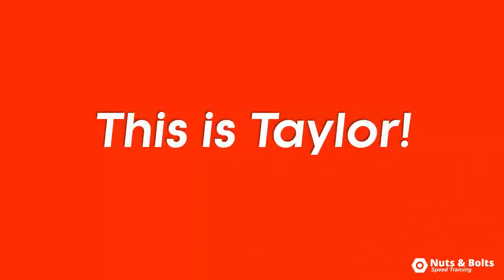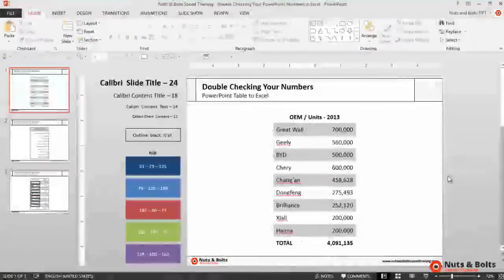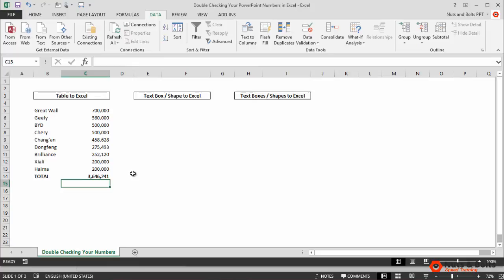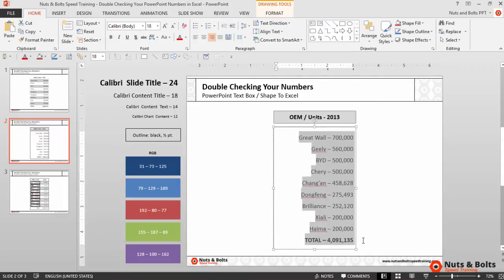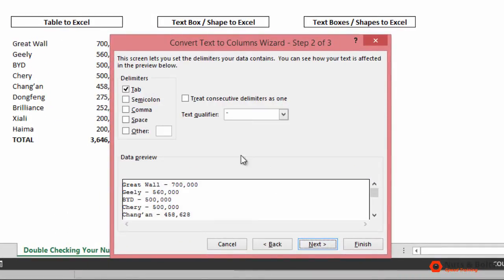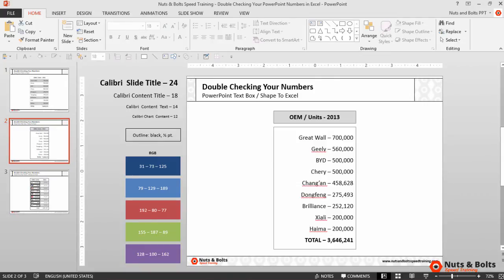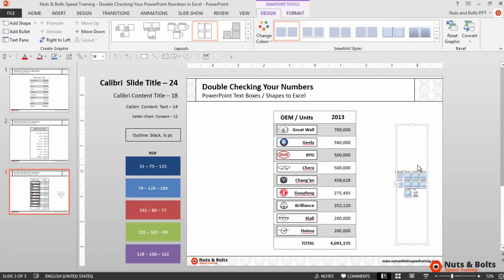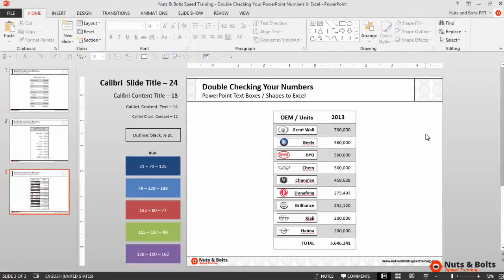PowerPoint Excel Trick - Double Checking your numbers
Check out this little PowerPoint hack to quickly double check your numbers. A nice little advanced PowerPoint trick.

Excel and PowerPoint Tutorial Description:
In this Microsoft PowerPoint tutorial, you'll learn how to use Microsoft Excel to double-check numbers that are in a PowerPoint table, numbers that are within a PowerPoint shape or text box, or numbers that are spread across multiple objects on the same PowerPoint slide.

This is a critical, often overlooked step, when building professional PowerPoint presentations for the business world, as there is no native calculation engine in PowerPoint. In other words, this is a crucial step you should go through if you want to keep your job!

So, keep in mind that regardless of how the numbers in your PowerPoint presentation are formatted, all your totals in PowerPoint are just static numbers. So, if a number is changed, your sum function or total will not update like it will in Excel. This is why spot checking your numbers in Excel is so important, if you want to keep your job!

Excel and PowerPoint Tricks Covered in this Tutorial:

Excel Trick #1: you will learn how to quickly insert a sum function using the ALT + = Shortcut

Excel Trick #2: you will learn how to quickly use the text-to-columns command to split numbers away from text

Excel Trick #3: using the PowerPoint SmartArt tool, you will learn how to quickly consolidate a bunch of numbers spread across numerous shapes so that you can quickly calculate their total using Excel.

Shortcuts Covered in this Excel and PowerPoint Tutorial:
ALT + TAB - to flip between different windows
CTRL + V to Paste, CTRL, T - to paste as text
CTRL + V to Paste, CTRL, M - to past as destination theme
ATL + = - insert a sum function in Microsoft Excel